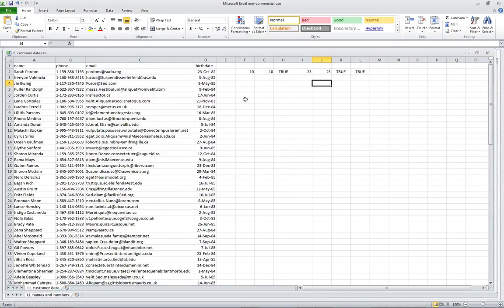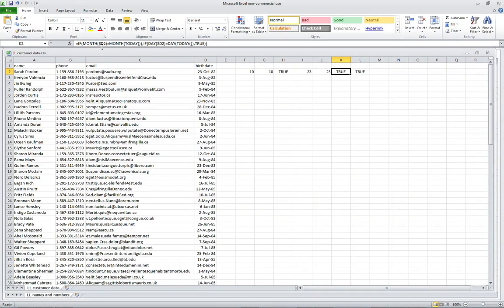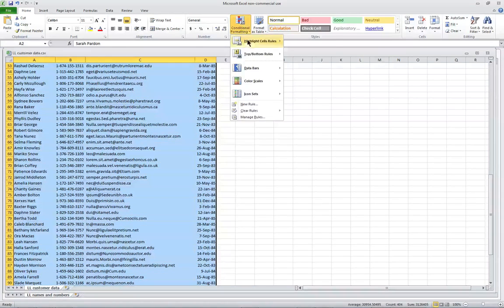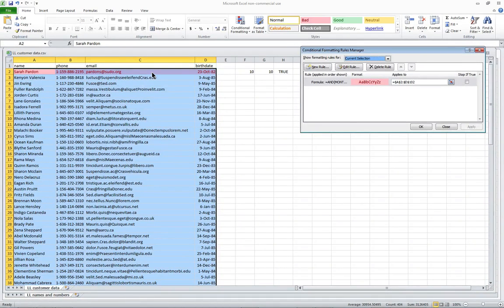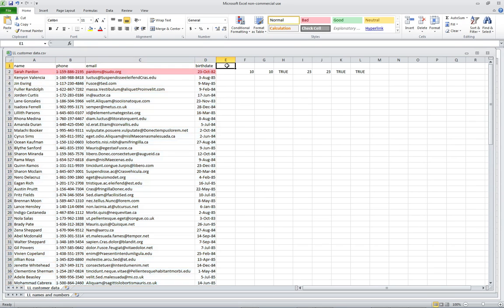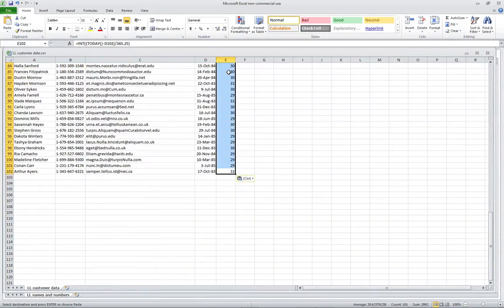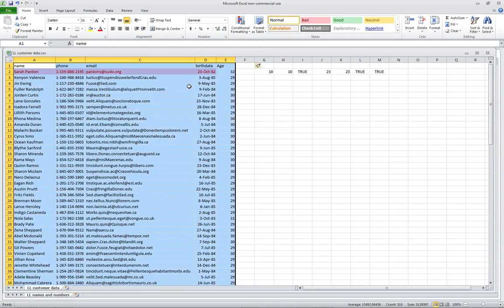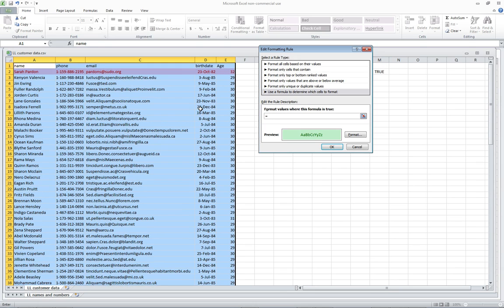Excel Conditional Formatting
Short video on MS Excel's Conditional Formatting